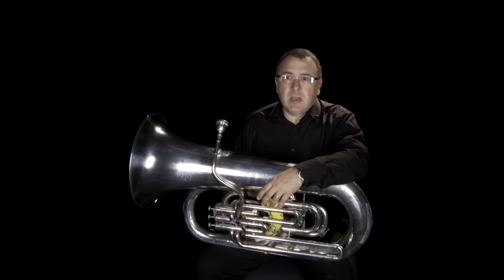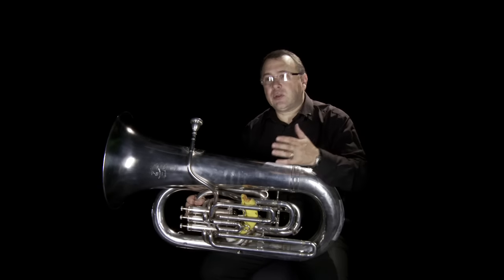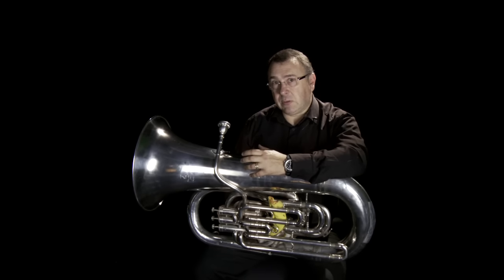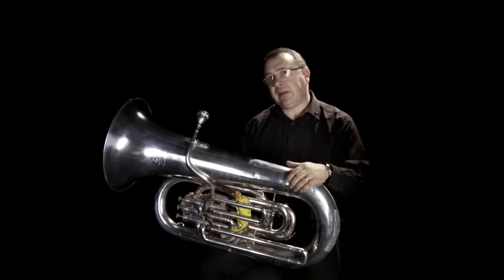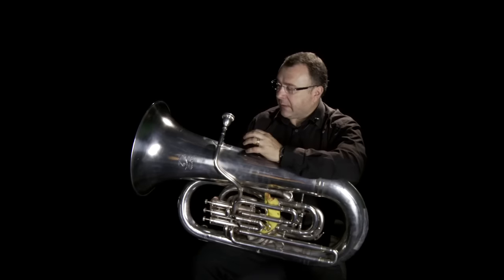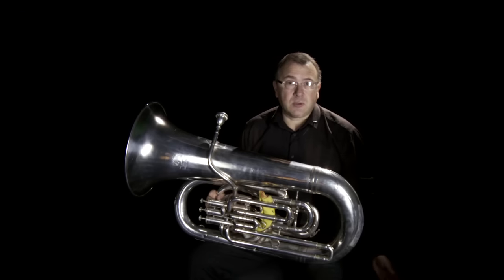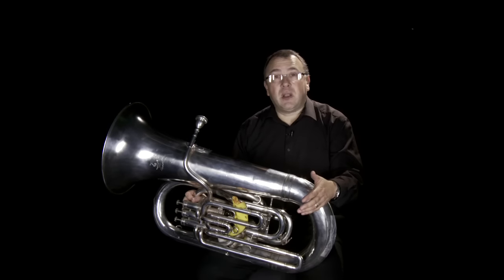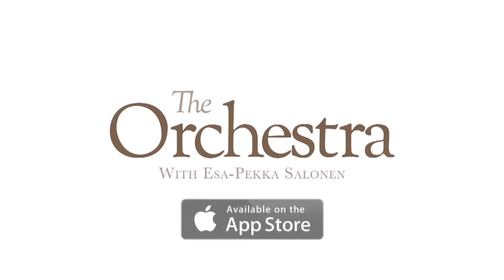Instrument: Tuba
In this film, Andrew Cresci introduces his instrument - the tuba.